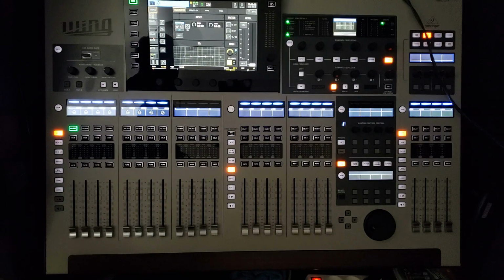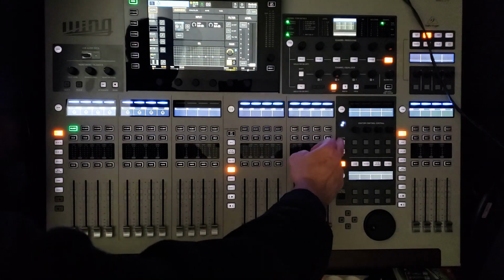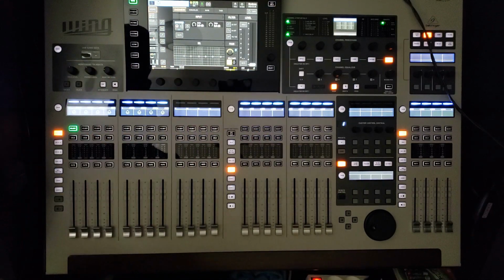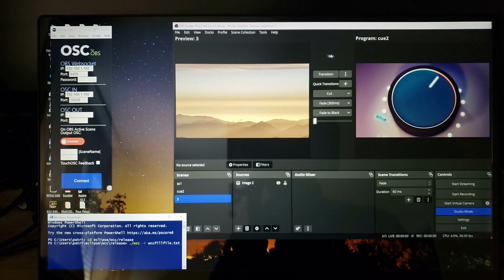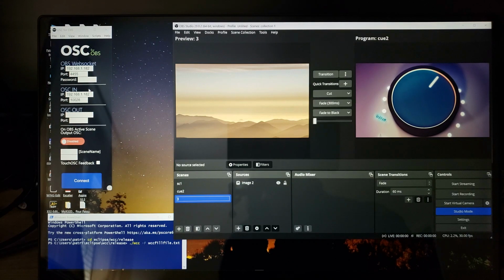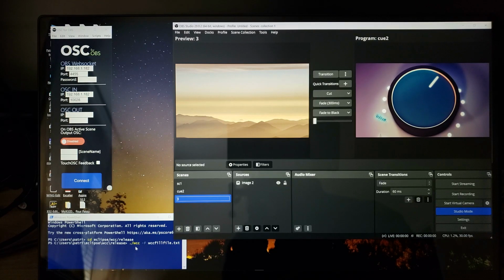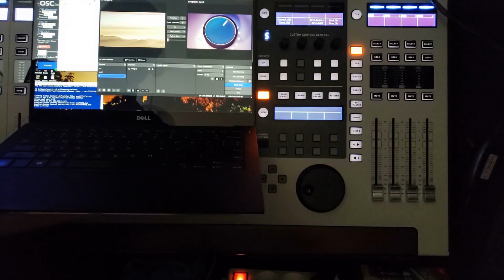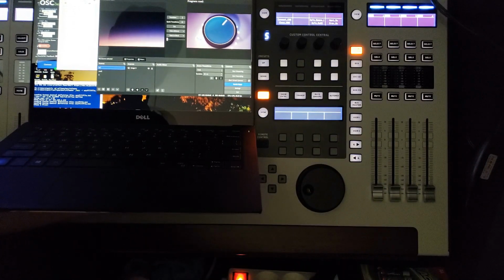wcc - WING Custom Controls management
A wapi-based program (Windows/Linux/Mac) to manage WING CC buttons, with menus, nested menus, snippets save & restore, and up to 8 connections to OSC servers. Useful for controlling other devices that support OSC. In the proposed video and as an example: OBS